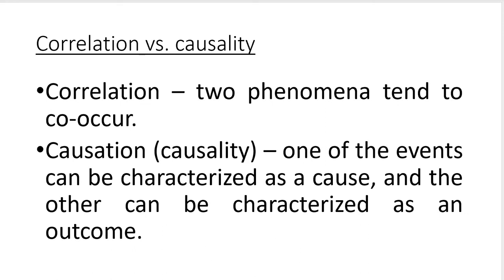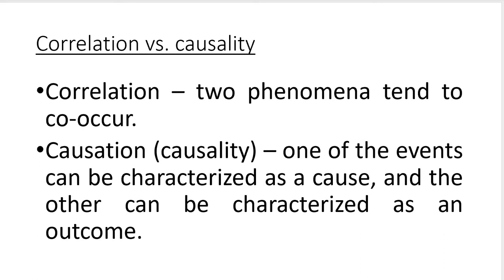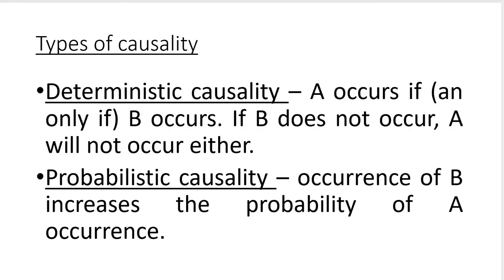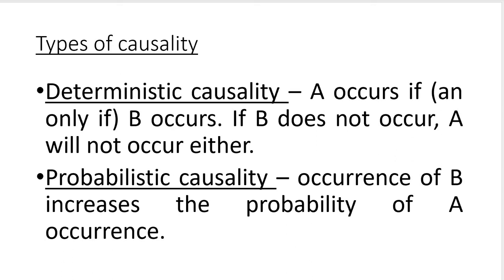1 2 Correlation vs causality